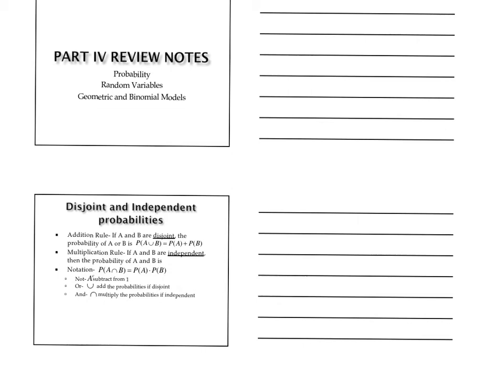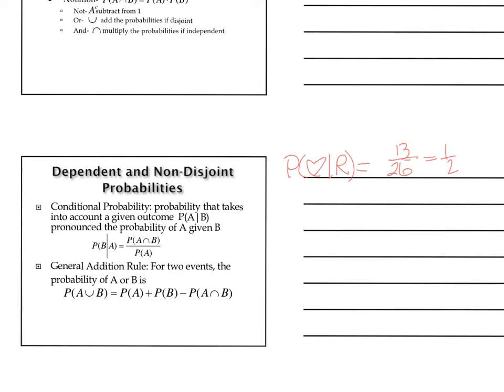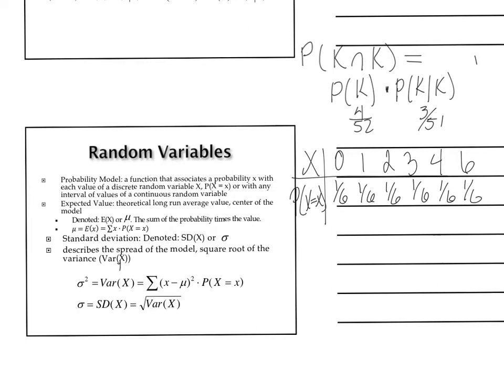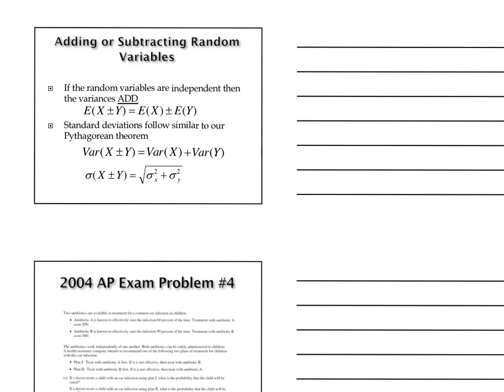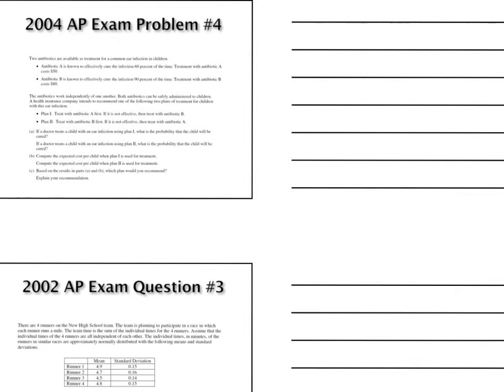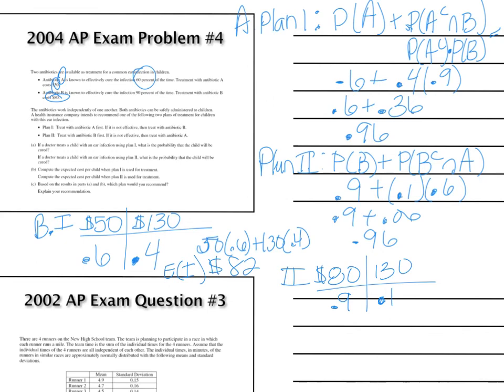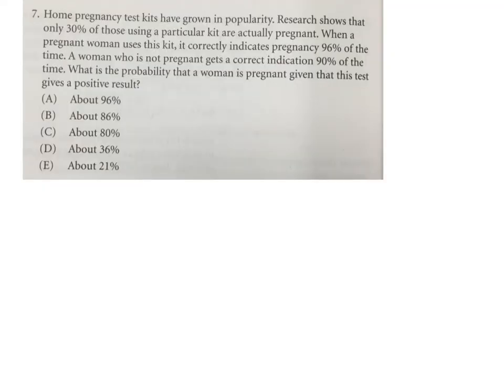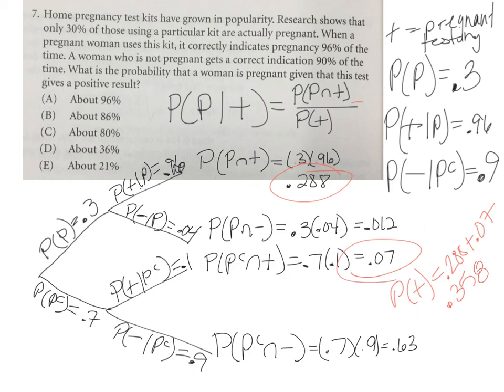AP Statistics part 4 probability review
Independent, disjoint (mutually exclusive), dependent probability and random variables and probability models.